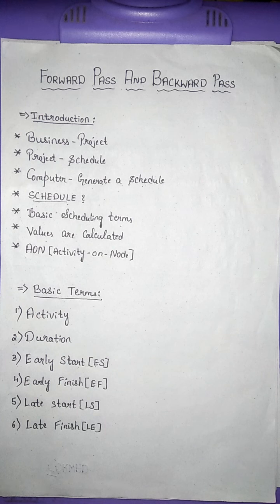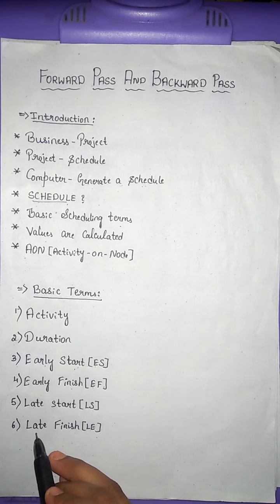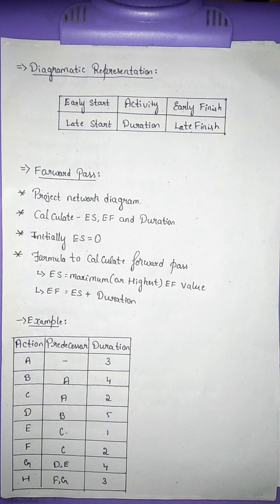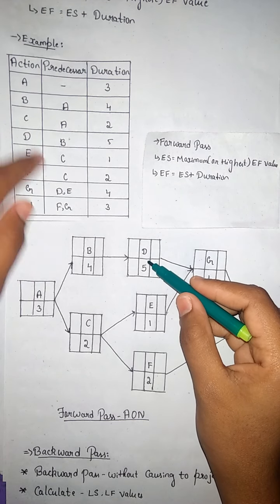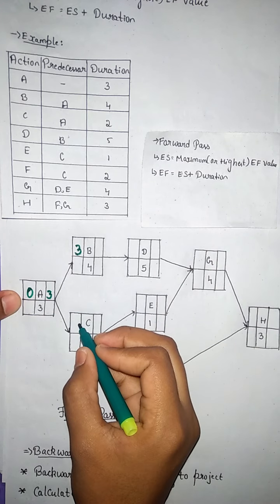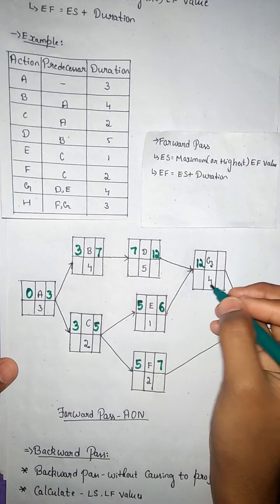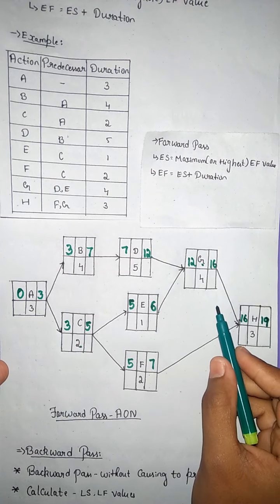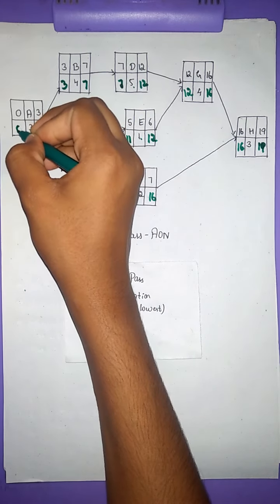Forward pass and Backward pass